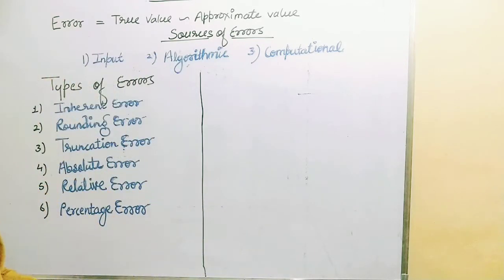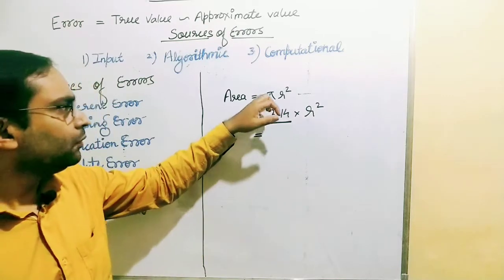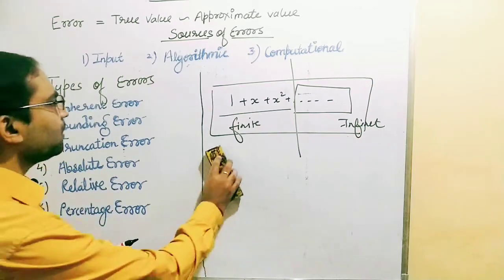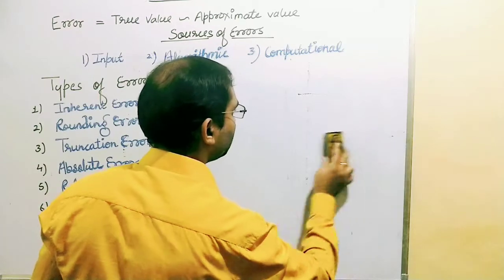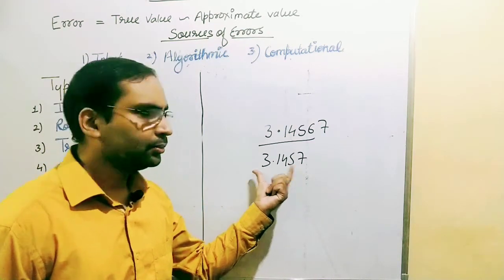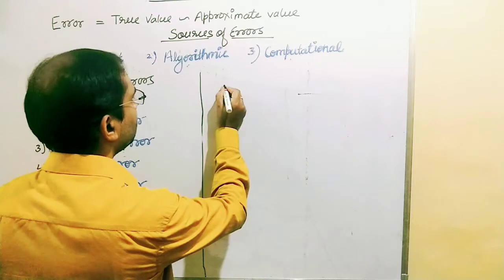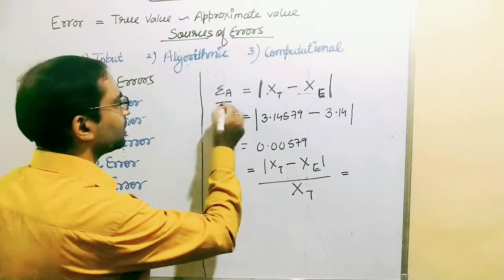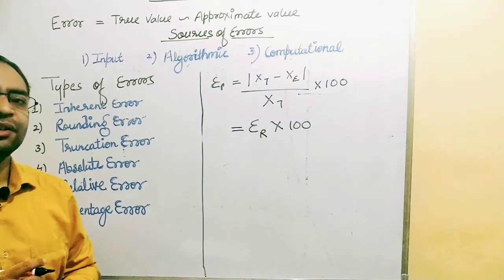Errors, Sources of errors and Types or errors